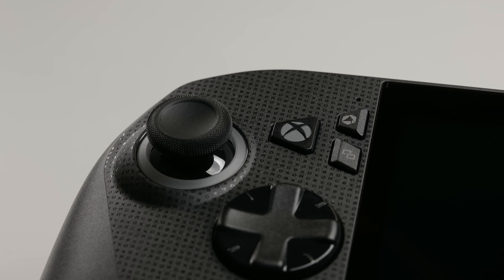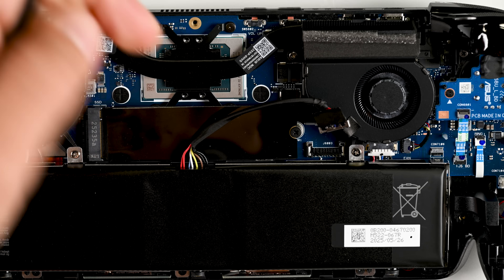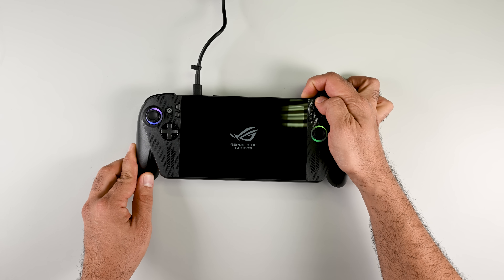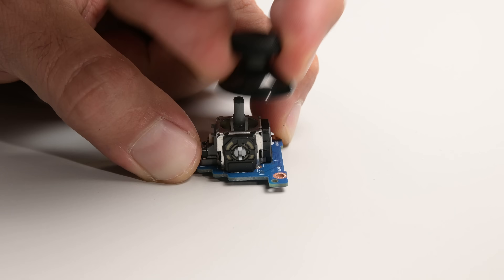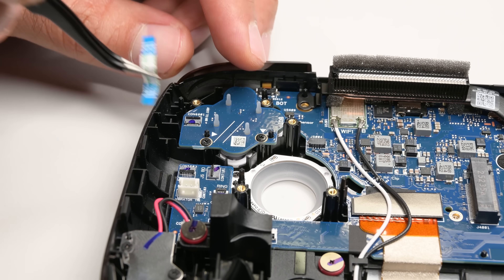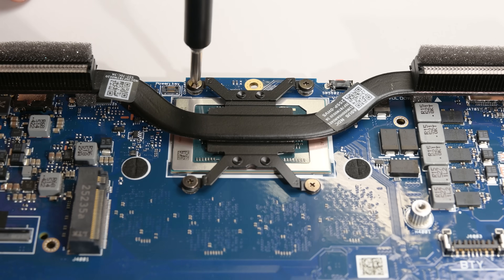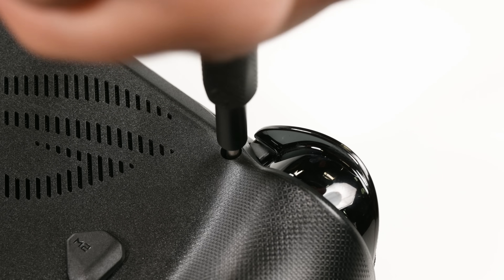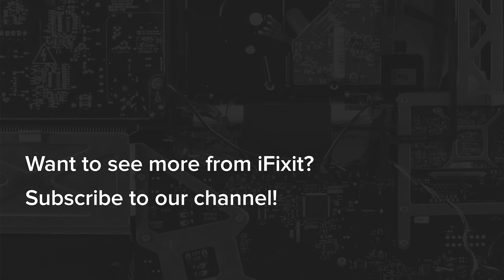ROG Xbox Ally X Disassembly + Repairability Review | iFixit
The power of an Xbox console in your backpack? Microsoft and Asus have teamed up to make it a reality. Say hello to the all new ROG Xbox Ally X. We tore down the ASUS ROG Ally two years ago, and we were impressed by how easily repairable it was. So, we’re expecting to see a similarly repairable design with the ROG Xbox Ally X.

Can we change a dead battery? Swap out some sticky buttons? And most importantly: Can we upgrade the stock 1TB storage?  Let’s start this teardown and find out!

Chapters
0:00 The Power of an Xbox in Your Backpack — ROG Xbox Ally X
0:06 Meet the All-New ROG Xbox Ally X
0:16 Can You Repair and Upgrade the ROG Xbox Ally X?
0:28 Teardown Begins — Opening the ROG Xbox Ally X
0:48 ROG Xbox Ally X Battery Removal and Replacement
1:08 ROG Xbox Ally X SSD Upgrade and Cloud Recovery
2:18 Deep Dive: Inside the ROG Xbox Ally X Components
2:22 Joysticks, Triggers, and Cooling Fans — ROG Xbox Ally X
3:53 Mainboard, Chip, and RAM — ROG Xbox Ally X Internals
4:31 Display and Housing — ROG Xbox Ally X Design
4:45 Repairability Highlights and Final Score — ROG Xbox Ally X
5:40 ROG Xbox Ally X 4TB Upgrade and Final Thoughts